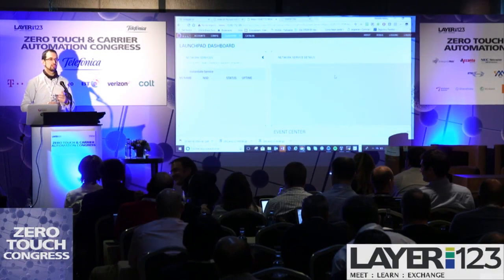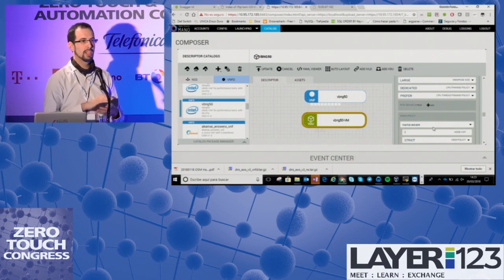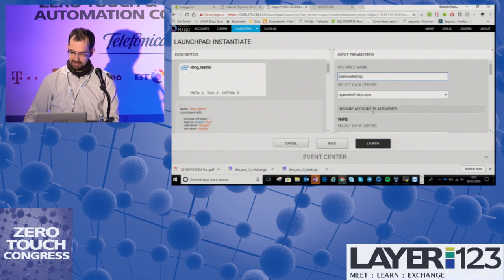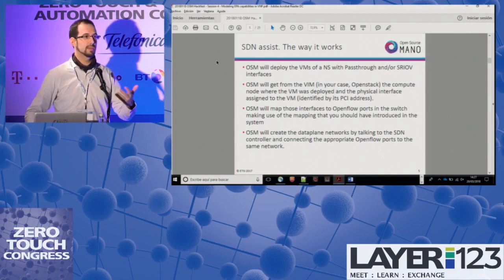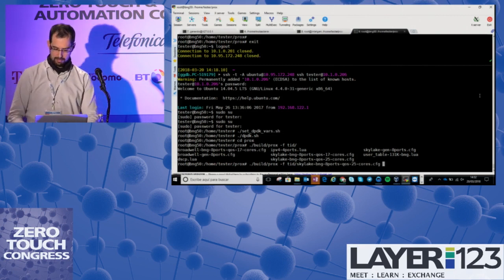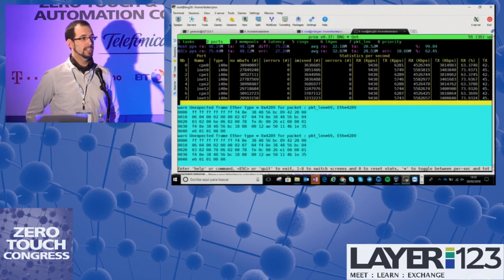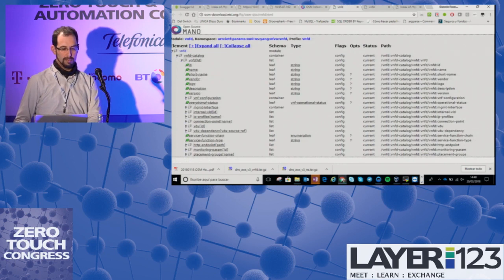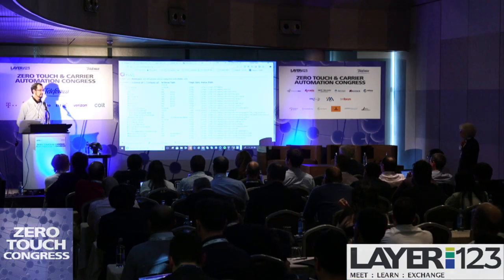OSM Demos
Zero Touch & Carrier Automation Congress 2018
Gerardo García De Blas | Technology Expert, Network Virtualisation Initiative, GCTIO Unit | Telefónica
Member, Technical Steering Committee | Open Source MANO (OSM)